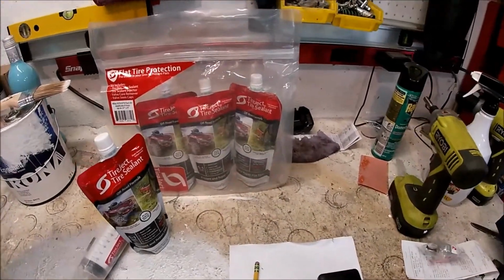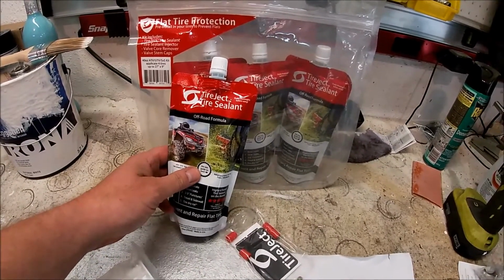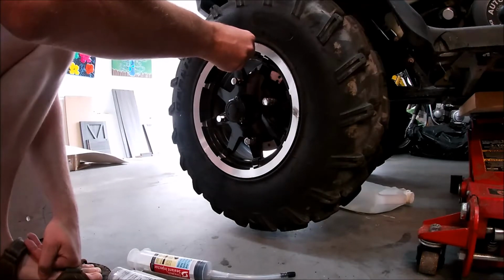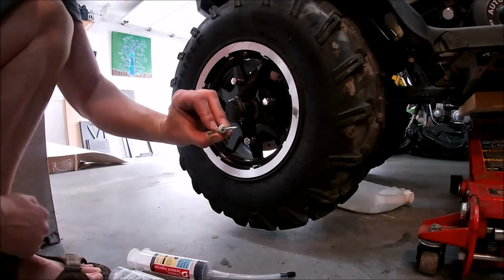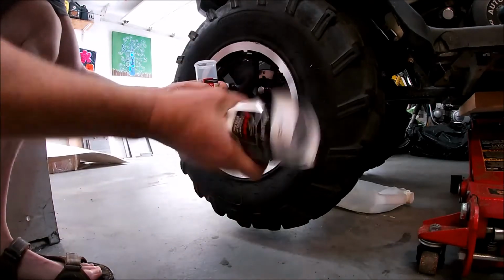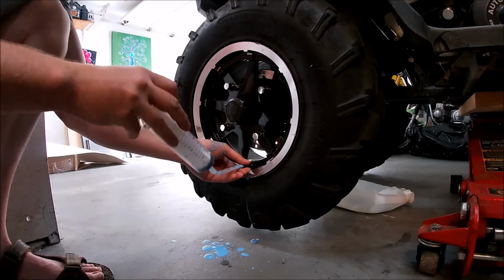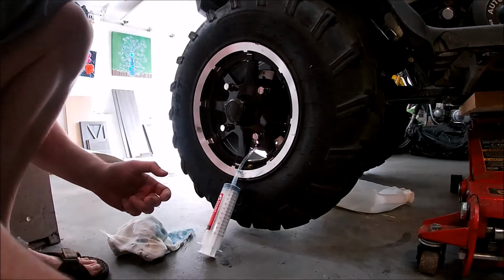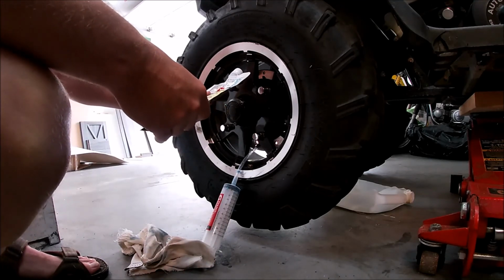tireject good or bad?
I try tireject in my atv tires and give my opinion